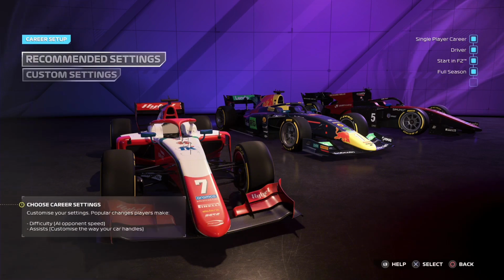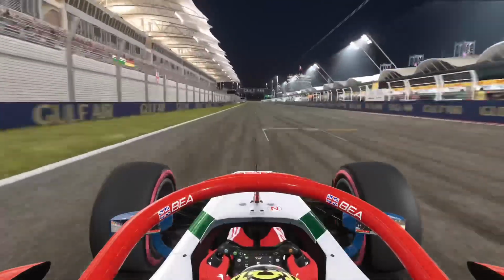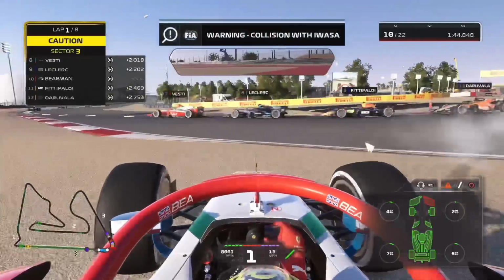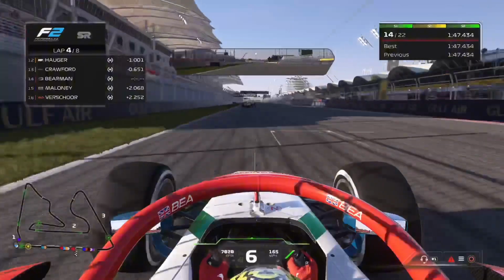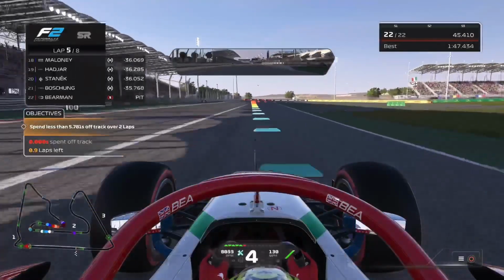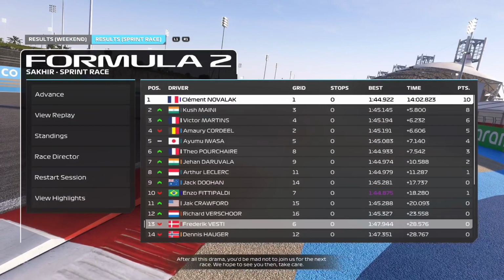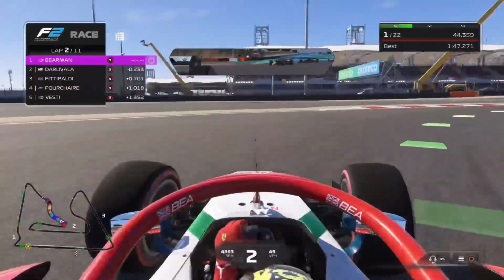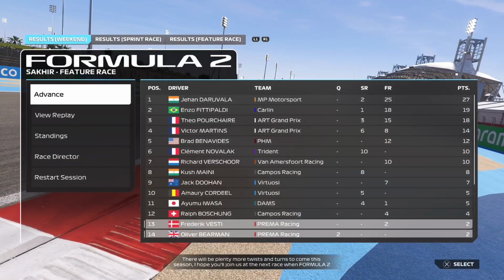A Weekend To Forget - F1 24 Oliver Bearman Career Season 0 Part 1